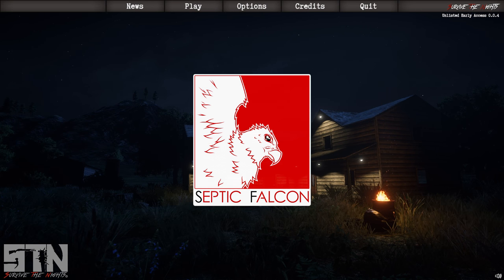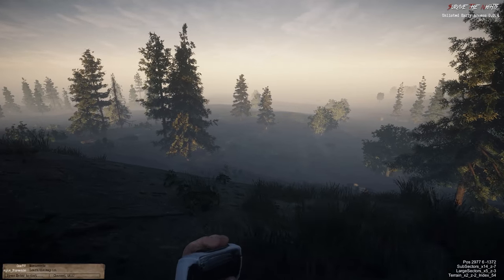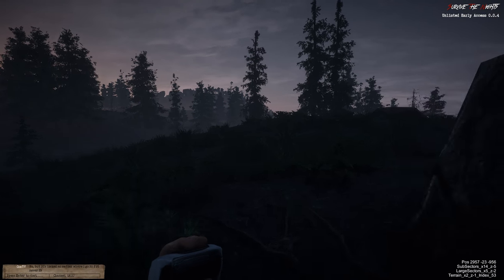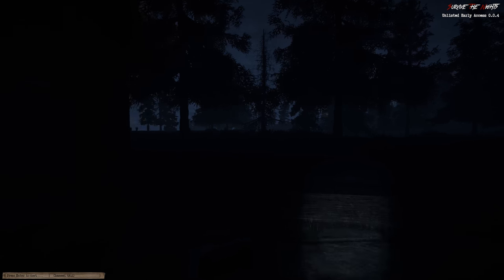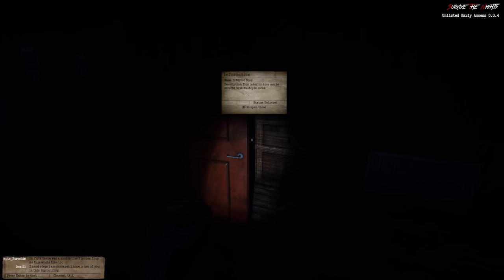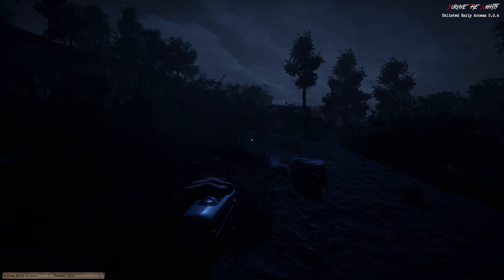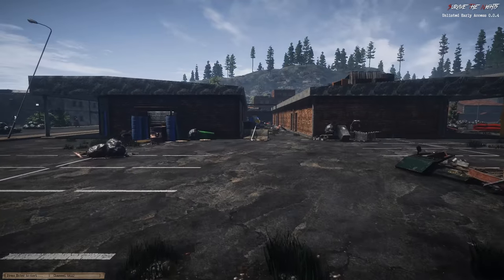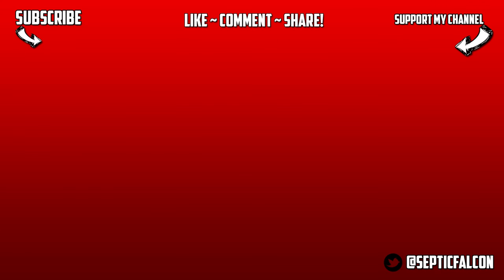Survive The Nights First Look ~ Pre-Alpha Gameplay W.I.P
Today we are going to take a quick look at the very early pre-alpha steam build of Survive The Nights, the latest survival game to come out. Developed by A2Z Interactive, STN shows a lot of promise in the survival genre but, please keep in mind this build is for testing purposes.

All Footage is from Survive The Nights